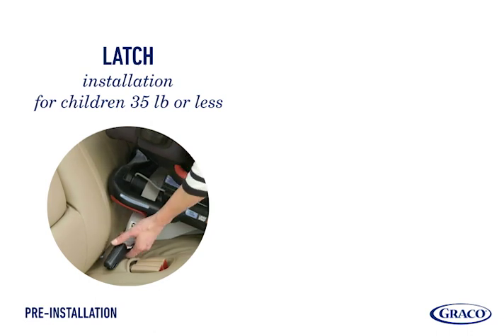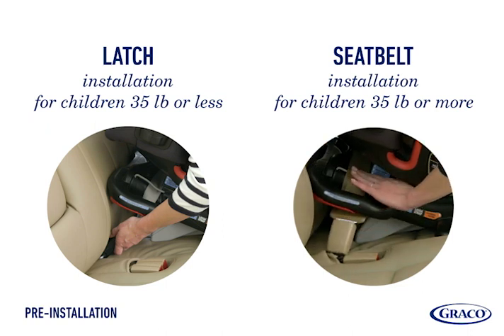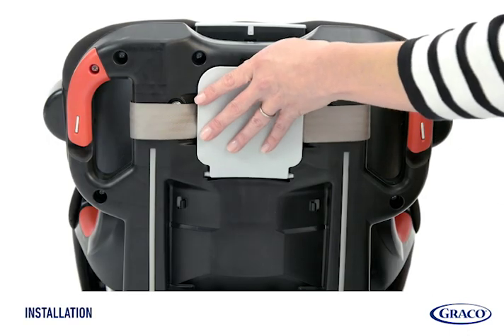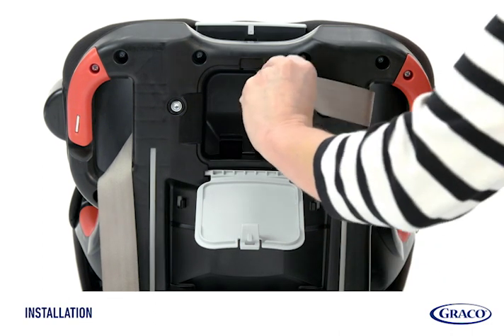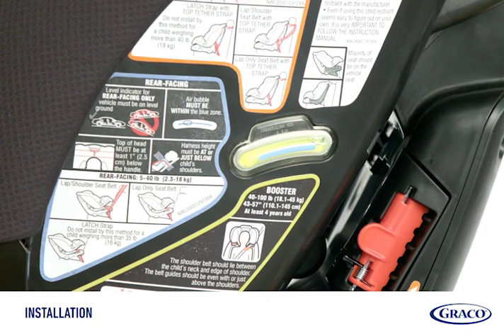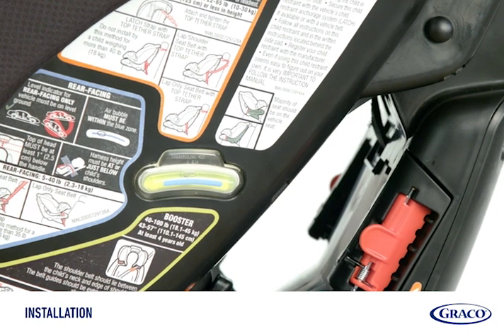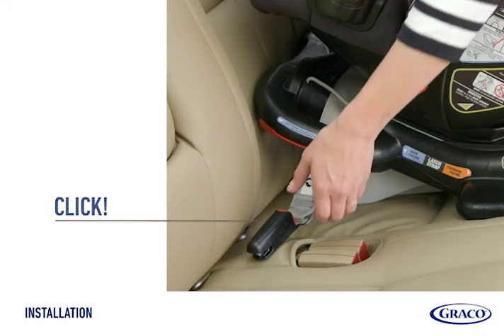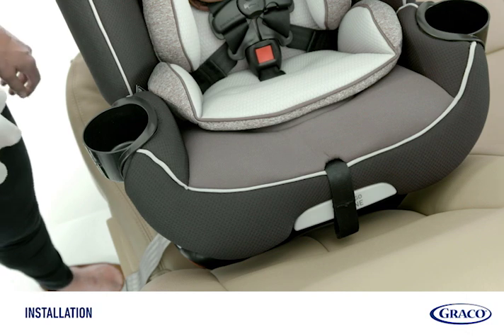Graco Recline N' Ride Car Seat Rear-Facing LATCH Installation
This video covers the steps for installing your Recline N' Ride 3-in-1 Car Seat Rear-Facing with InRight™ LATCH